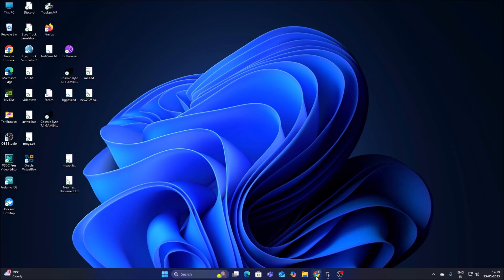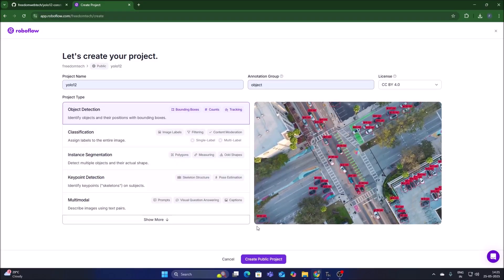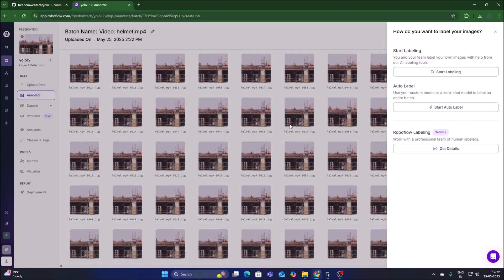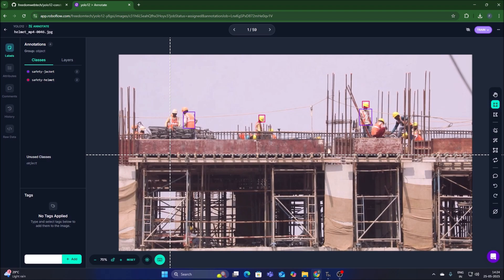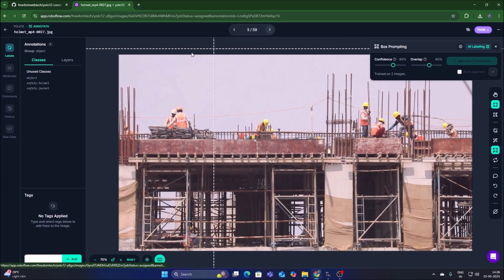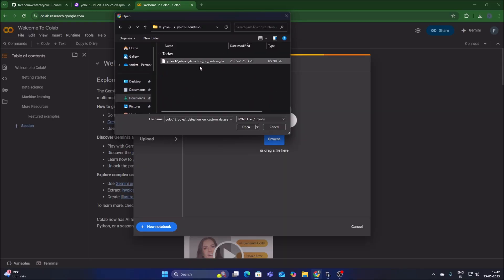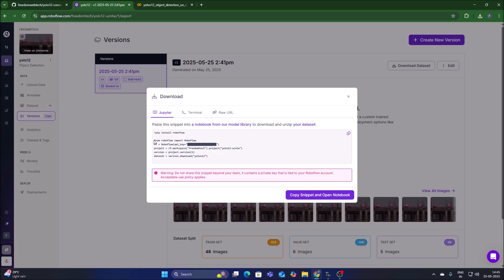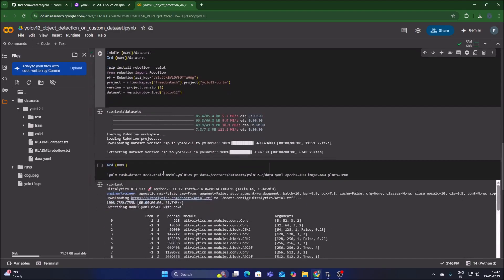AI SAFETY ALERT! YOLO12 Detects Helmets & Jackets at Construction Sites